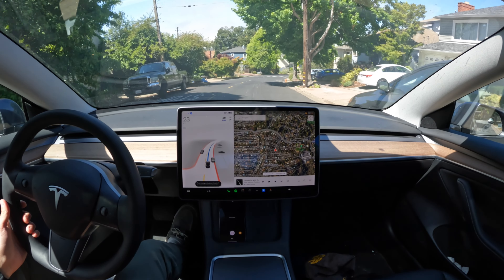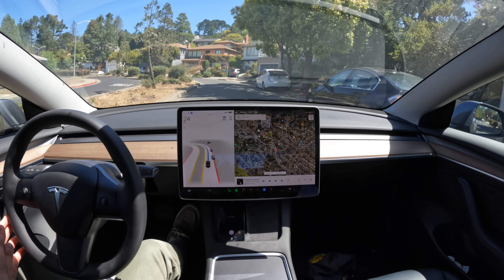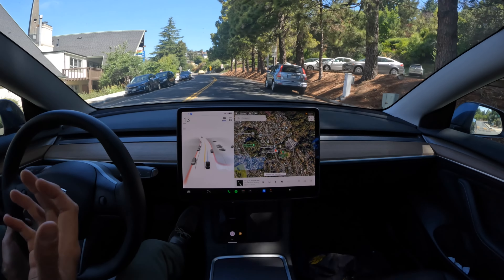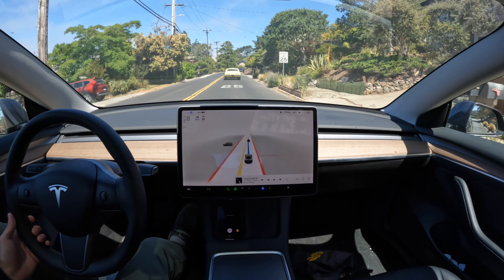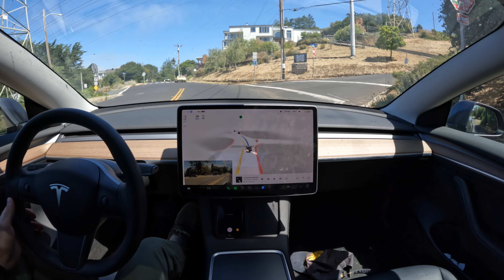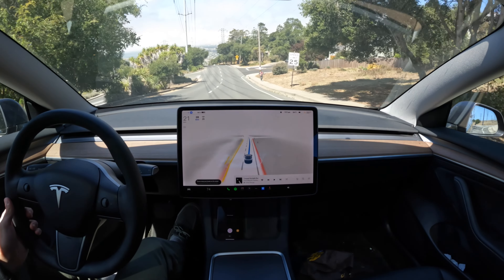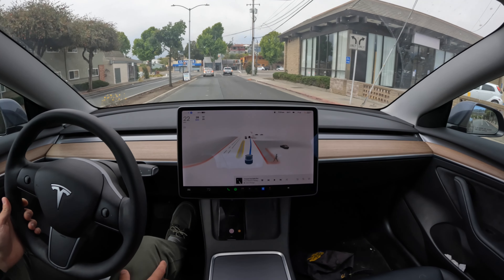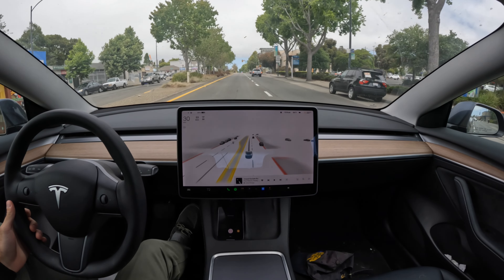TESLA’S FSD BETA WITHOUT NAVIGATION — Tesla FSD Beta v10.12.2 in Model 3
Hey everyone, welcome back to another FSD Beta 10.12.2 video. I wanted to try something different today and put the car through a test. My question was: how will FSD drive without a destination or navigation set?

I have a hypothesis: the car will bias towards turning right when at a fork, otherwise it'll go straight. Watch to see what happens!

I may test this out some more with a few more complicated scenarios

TIMESTAMPS
00:00 FSD Without Navigation: First Turn
01:00 False Slowdown / Stop
01:20 Drive Continues
01:53 Attempting Left Turn With Blinker
02:15 More Driving
02:58 Second Turn
03:36 Roundabout Without Navigation
04:06 Roundabout Debrief / Outro